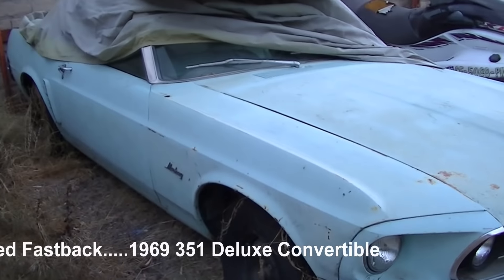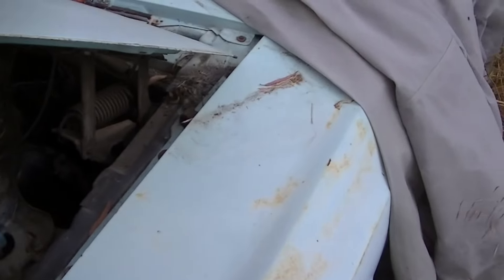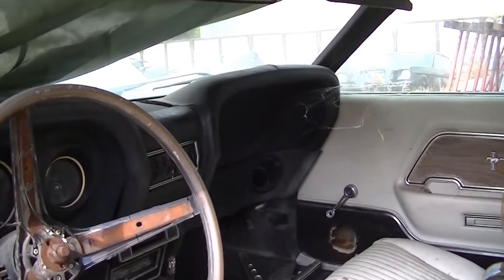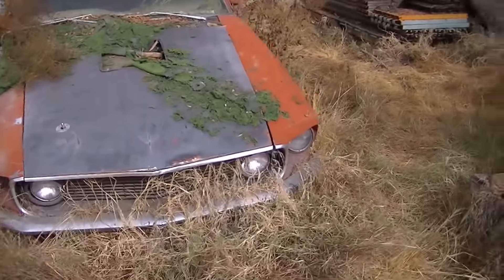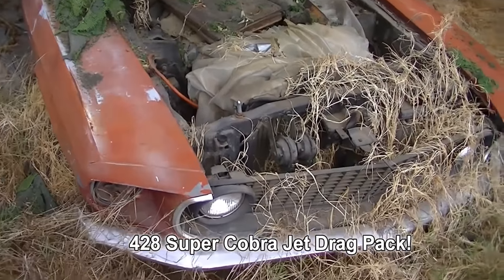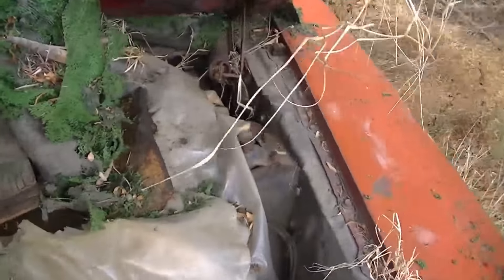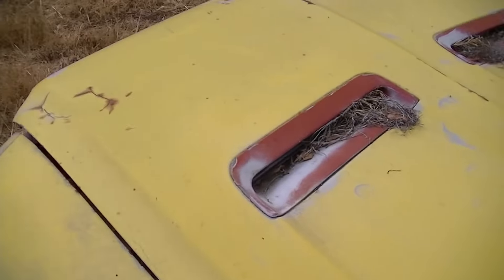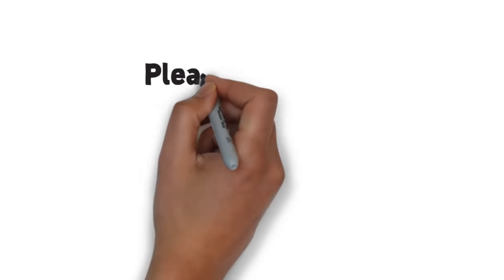Yard Find Mustangs ! 1969 Mach 1 428 SCJ, 1968 S Fastback, 1965 A Fastback, 1969 Convertible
Yard Find Mustangs !  Check out these amazing and very desirable Classic Mustangs sitting in a large storage Yard in Northern California. The owner call us to discuss preservation and restoration ideas for these diamonds in the rough. A  1969 Mach 1 R code fully loaded with a 428 SCJ, 4 speed and Drag pack in Candy Apple Red, a 1968 390 S code Fastback backed by a 4 speed, a 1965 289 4v A Code 4 speedFastback, a 1969 Convertible 351 fully loaded with Deluxe interior. It would be awesome to see all of these cars get the full Mustang Restoration they deserve.
What a line up!
1969 Mustang Mach 1 428 R code, Drag Pack, 4 speed
1969 Mustang Deluxe Convertible 351
1968 Mustang Fastback with a 390 and 4 speed
1965 Mustang Fastback A code 4 speed